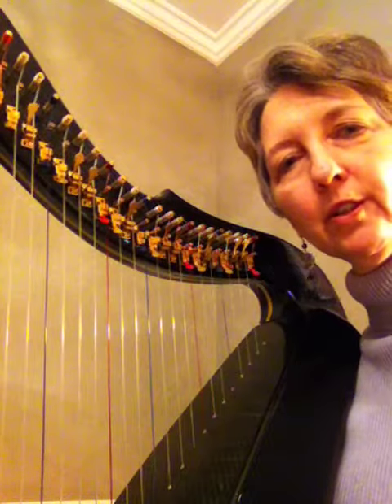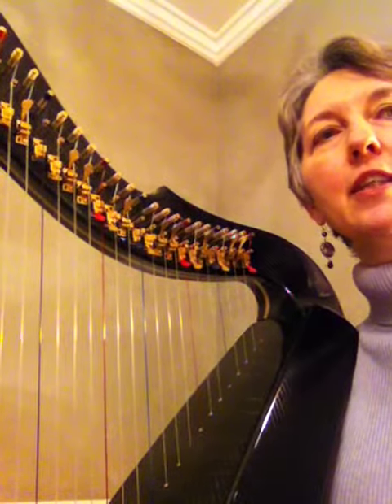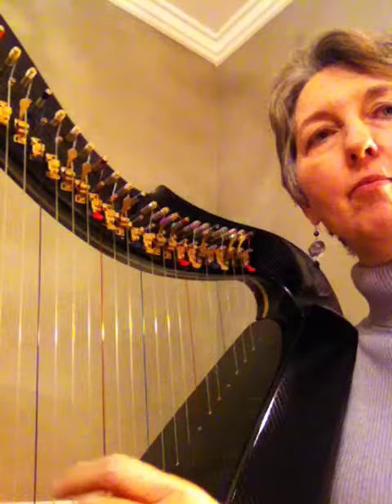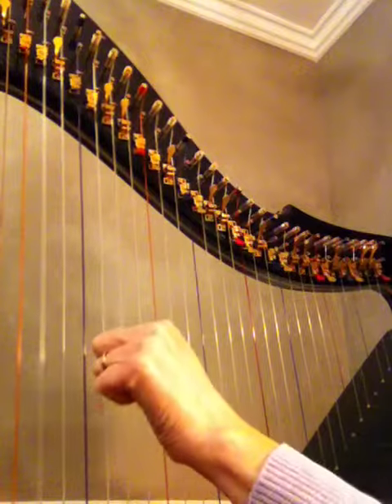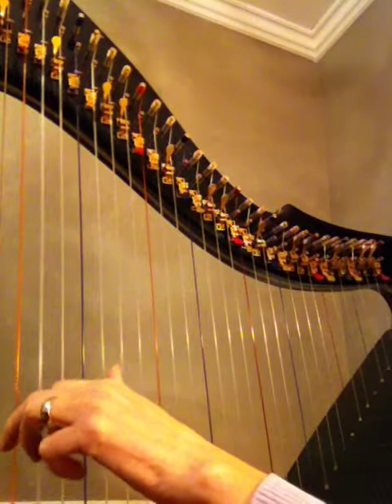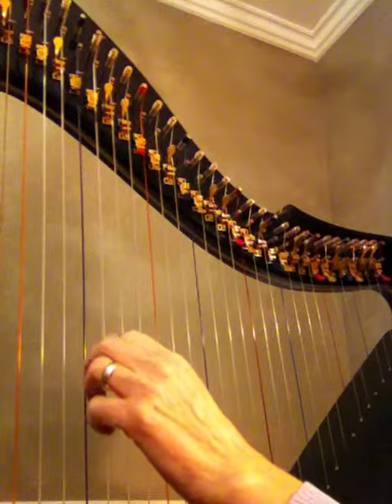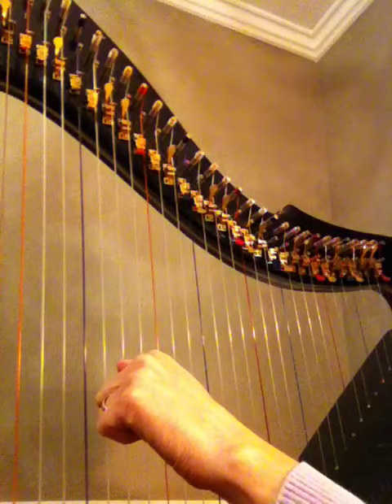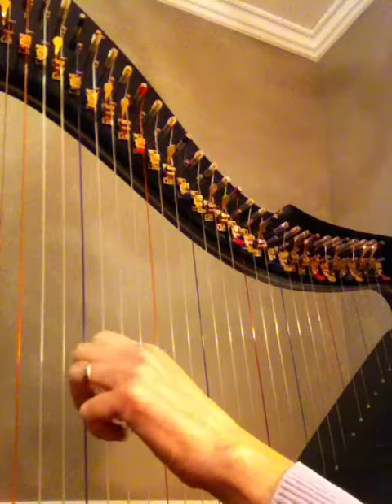Hospice Harp learn and play Largo from New World Symphony.MOV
Left hand only:
Hospice Harp learn and play Dvorak's Largo from the New World Symphony